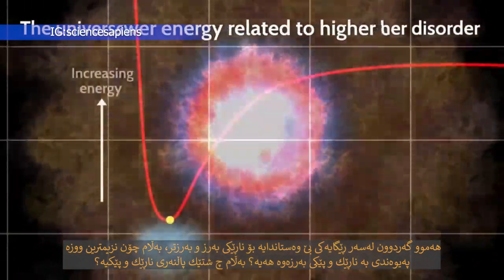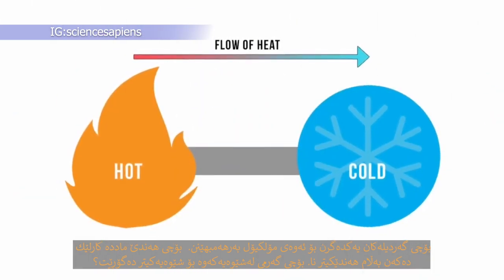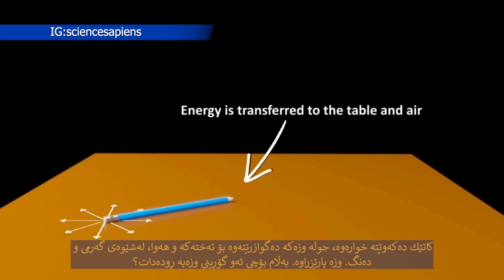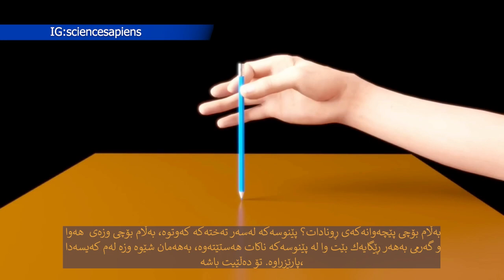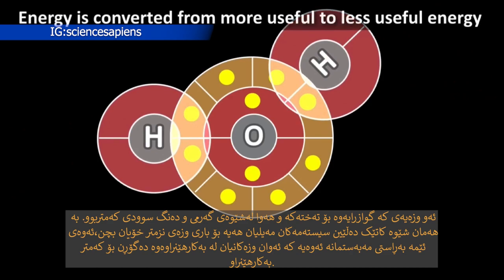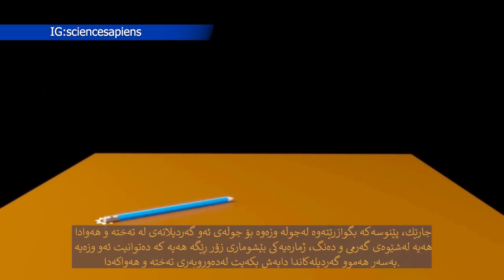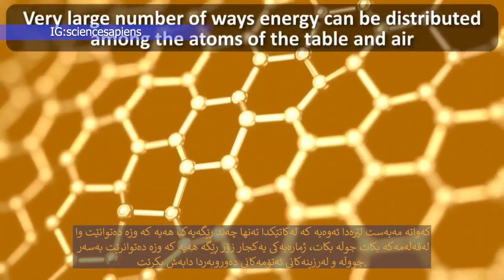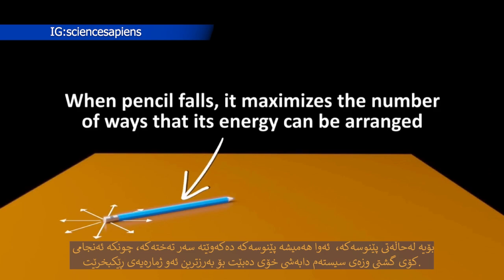بۆچی کات تەنها بەیەک ئاڕاستەیە.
بۆچی سروشتی ماددە هەمیشە بەیەك شێوەیە؟ بۆچی کاتێك قەڵەمێك لەدەستت دەکەوتە خوارەوە و رادەکشێتە سەر زەوی بەڵام پێچەوانەکەی ڕونادات؟ سروشتی ماددە، بۆچی هەمیشە بەیەك ئاراستە دەڕوات، بەڵام پێچەوانەکەی ڕونادات؟ کات بۆچی هەمیشە بەیەك ئاراستەیە؟
لەڕێگەی ئەم لاپەڕانەوە بینەری بابەتەکانمان بن:

ئینستاگرام:
sciencesapiens
فەیسبووك:
sceincesapiens: زانستی مرۆڤی باڵا